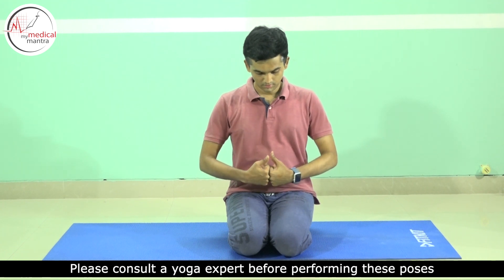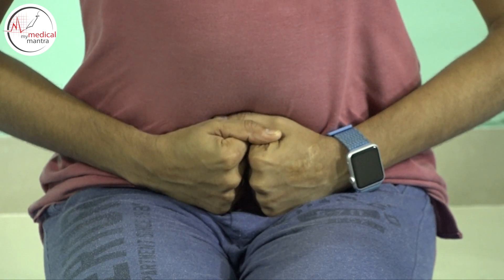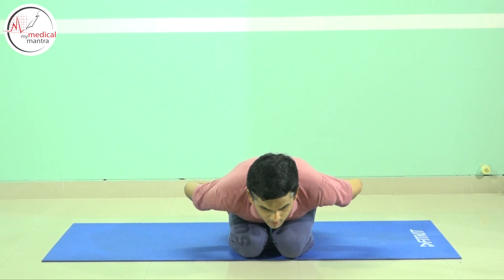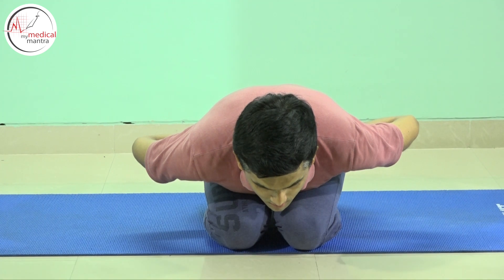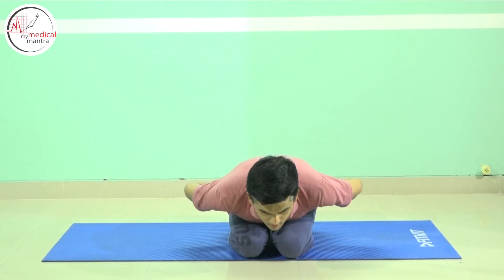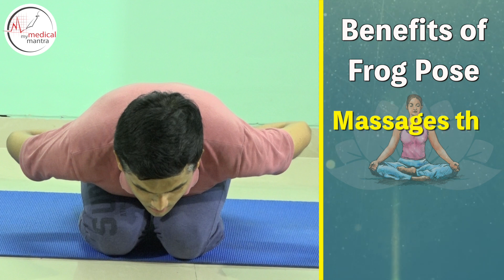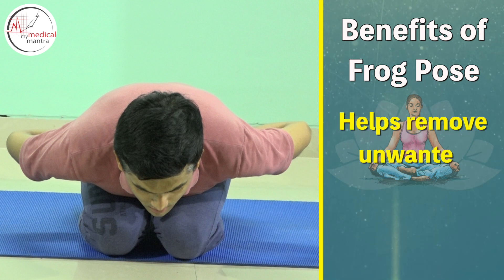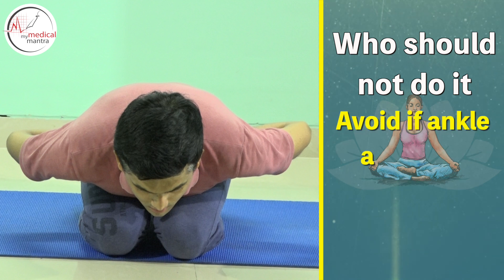Learn how to do Mandukasan (Frog Pose)